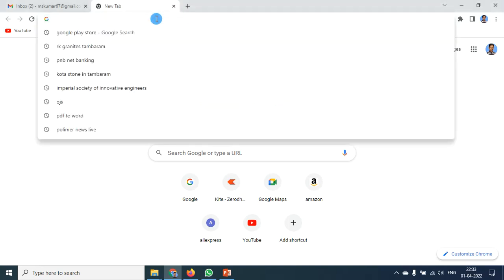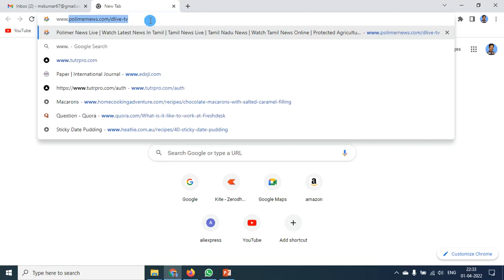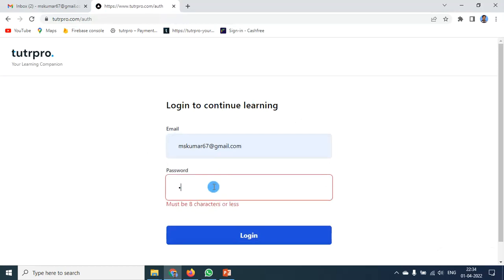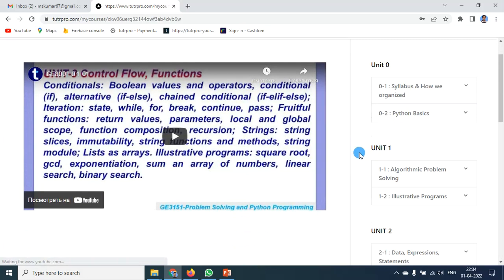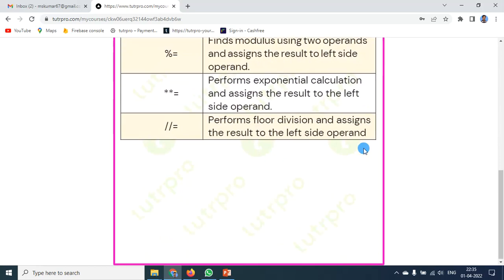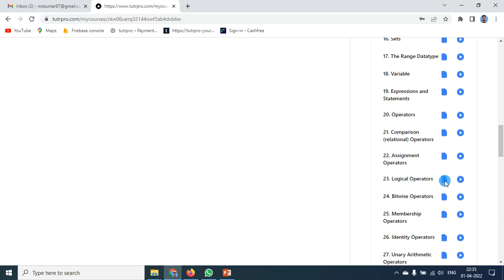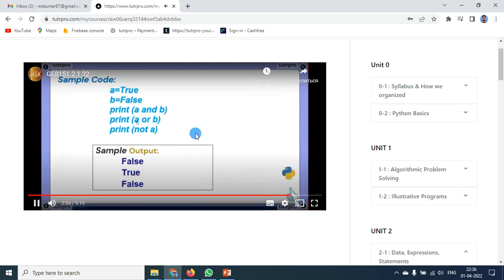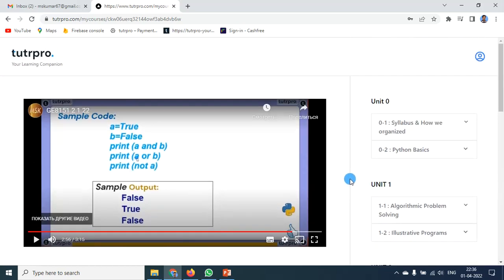APP in Laptop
This is about our APP in Laptop